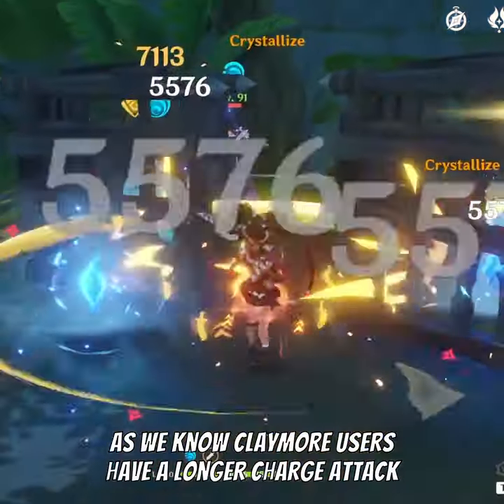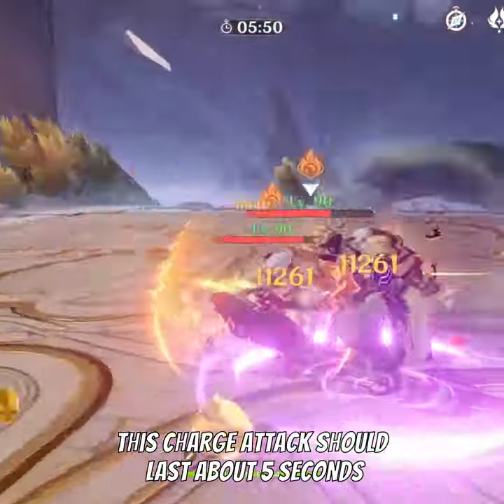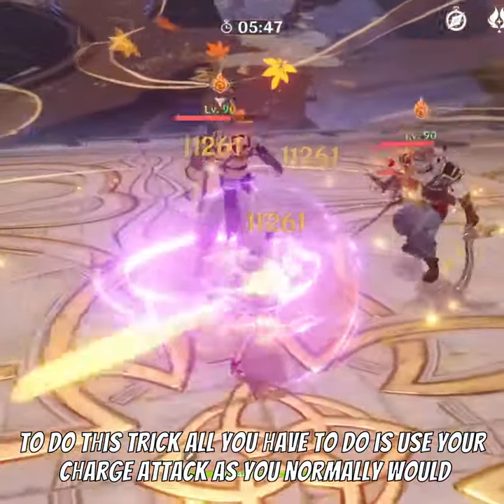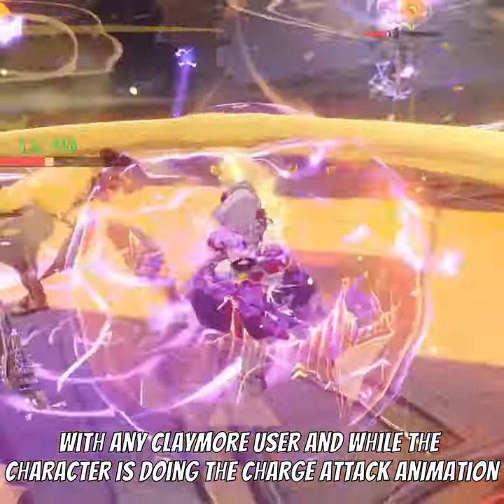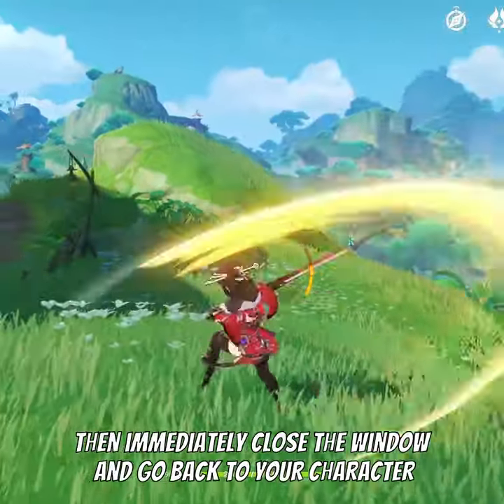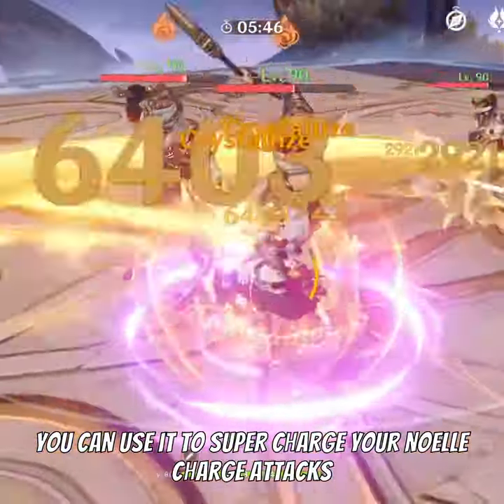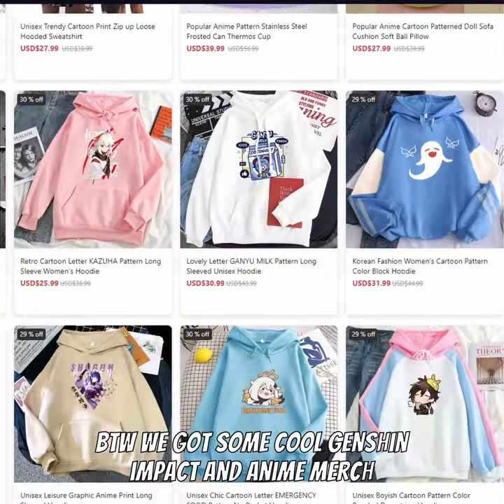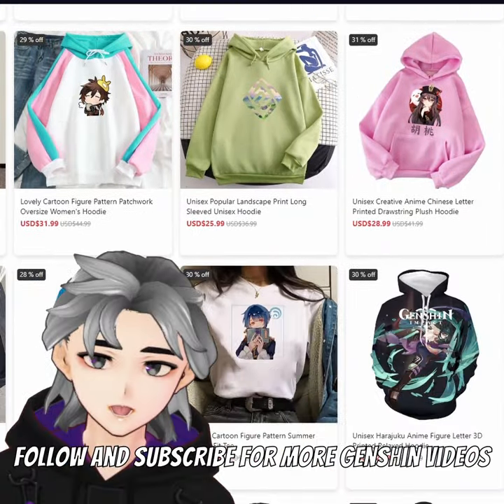The Claymore Trick in Genshin Impact